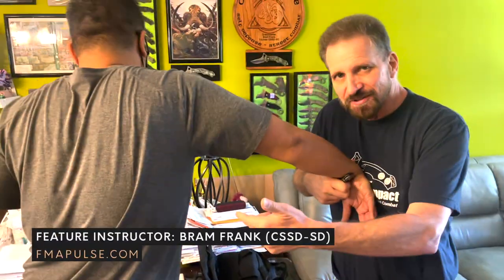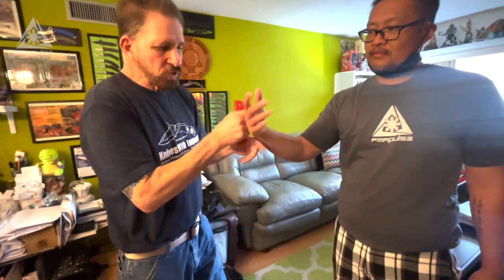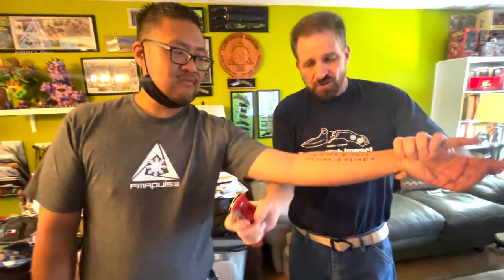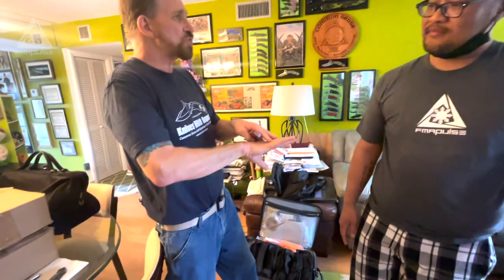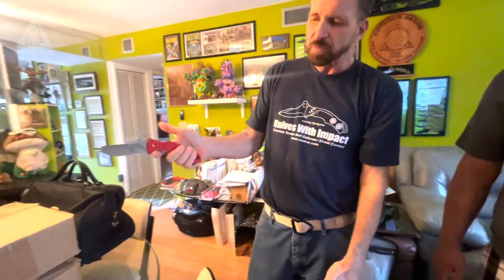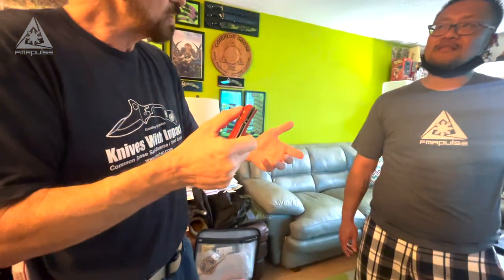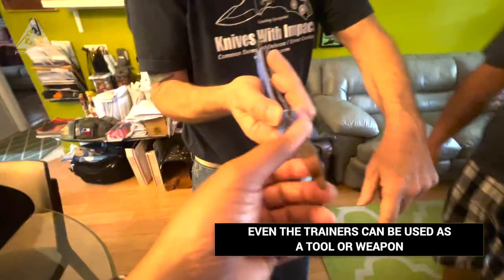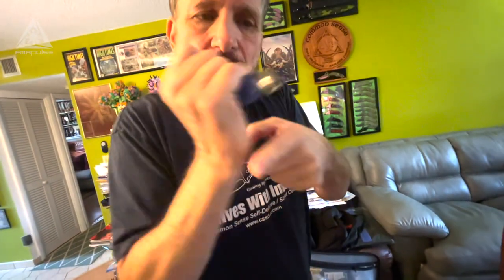IMPACT to BLADE TRANSITIONS with GM/DATU BRAM FRANK | Common Sense Self Defense Street Combat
In this video GM/Datu Bram Frank displays how to use his knife design, going from impact to blade.  It can also be used to pinch and grab for extra pain compliance in controlling an opponent.  Bram also discusses the blade design and it's other tool applications.

TAKE OUR FREE FMA PULSE ONLINE COURSE:
Fundamentals of Stick Blocks and Counters